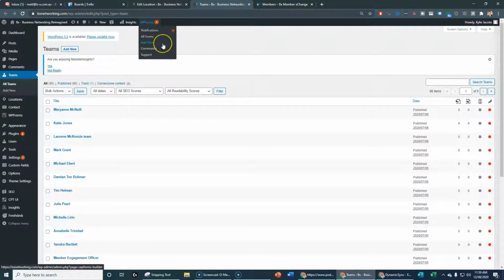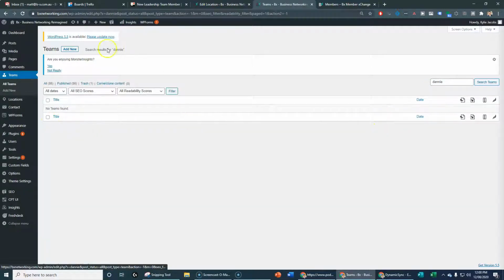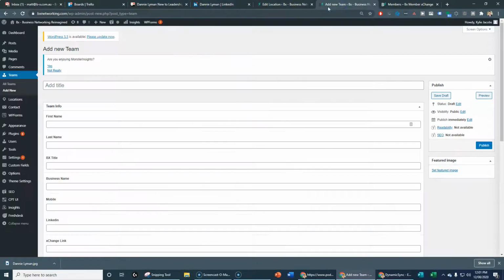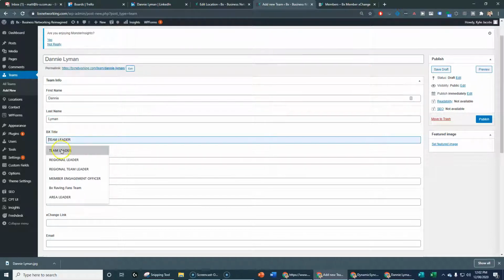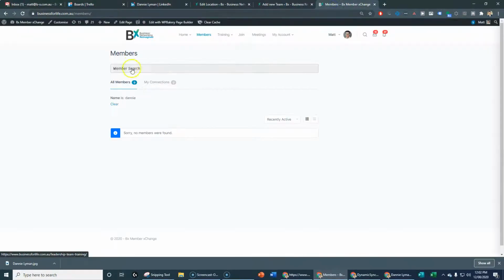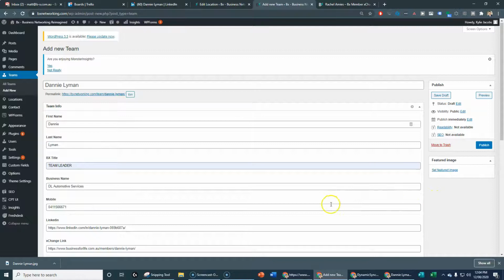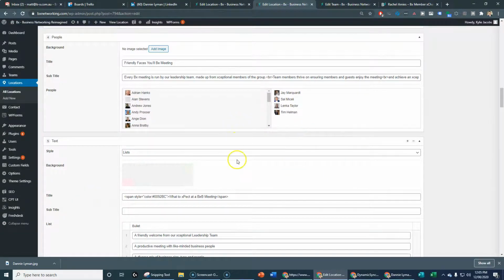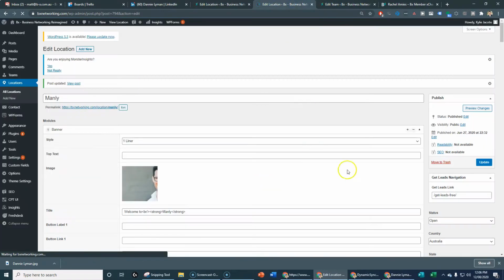How to Edit & Update team Members in Group Locations on Website